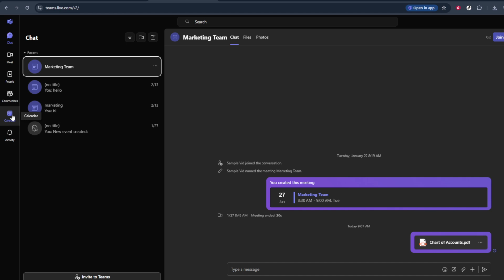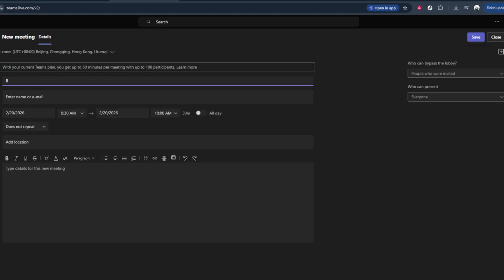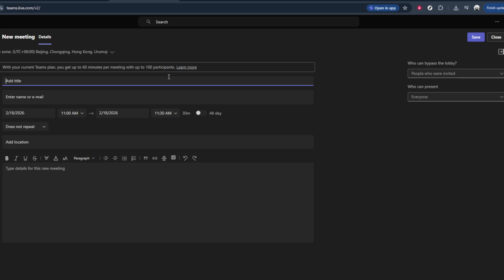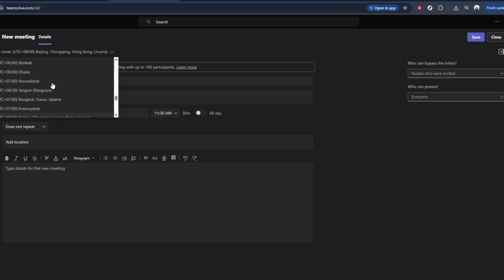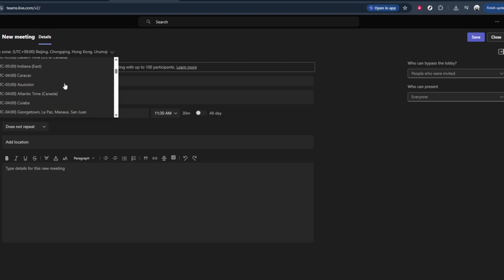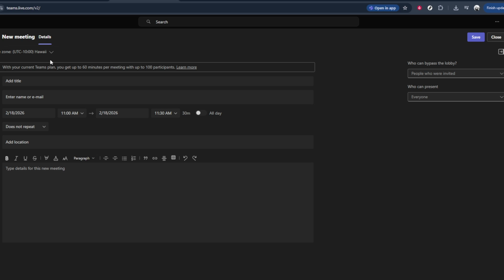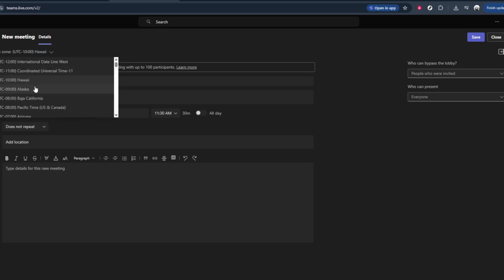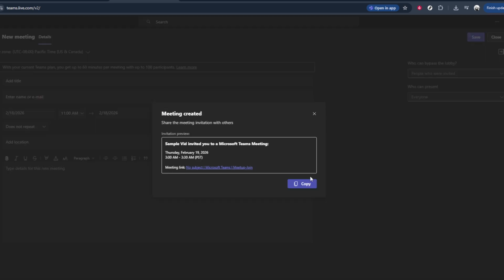How to Change Meeting Time Zone to U S Time Zone in Microsoft Teams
In this video, I’ll show you how to change your meeting time zone to U.S. time in Microsoft Teams so your meetings match the correct regional schedule without confusion. change meeting time zone to us in microsoft teams, microsoft teams us time zone tutorial, teams change time zone guide, set us time zone teams meeting, microsoft teams meeting settings us time, teams calendar time zone change, microsoft teams tips and tricks, teams schedule meeting us time zone, office 365 teams tutorial, teams meeting time settings, microsoft teams beginner guide.